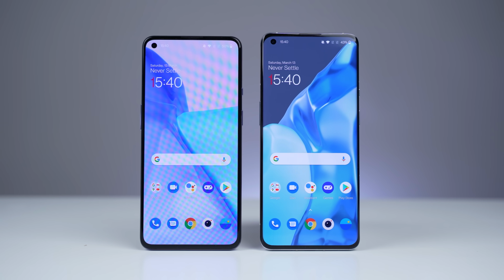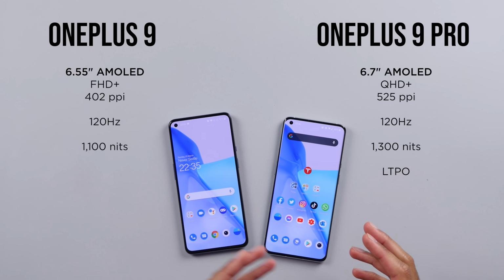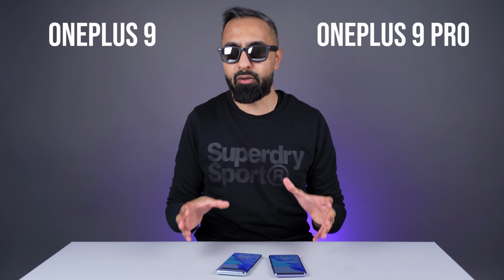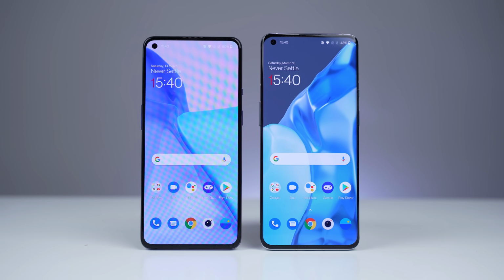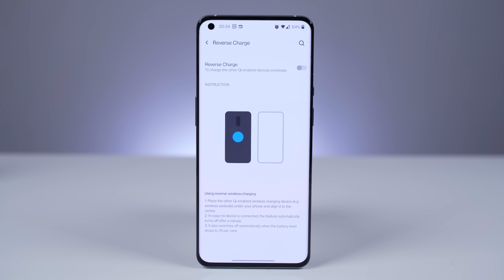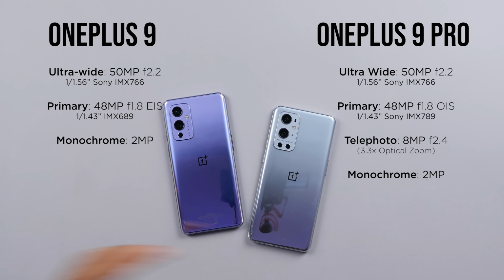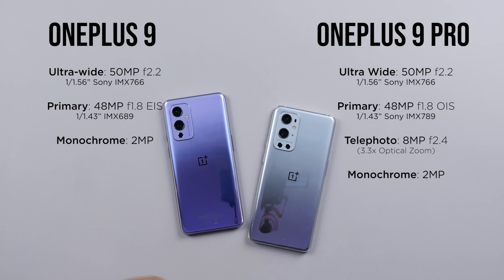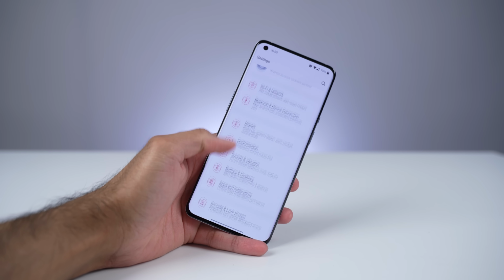OnePlus 9 Pro vs OnePlus 9 - Which should you buy?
and use code SUPERSAF to get a 2-year plan plus 1 additional month with a huge discount. It’s risk free with Nord’s 30 day money-back guarantee!​

OnePlus 9 Pro vs OnePlus 9, Full Comparison including Unboxing, Hands-on, Size, Display, Design, Camera Samples, Performance, Battery & Price.

The OnePlus 9 Pro features a 6.7" AMOLED QHD+ 120Hz LTPO Display, Quad Hasselblad Camera, 50MP Ultrawide, 48MP Primary, 8MP Telephoto, 2MP Monochrome, Qualcomm Snapdragon 888, 8/12GB LPDDR5, 128/256GB UFS3.1, 4500 mAh battery with Warp Charge 65T (Included), Warp Charge 50 Wireless, Reverse Wireless Charging and Price is from £829/$969.

The OnePlus 9 features a 6.55" AMOLED FHD+ 120Hz Display, Triple Hasselblad Camera, 50MP Ultrawide, 48MP Primary, 2MP Monochrome, Qualcomm Snapdragon 888, 8/12GB LPDDR5, 128/256GB UFS3.1, 4500 mAh battery with Warp Charge 65T (Included),15W Wireless Charging, and Price is from £629/$729.

►Chapters
0:00 Intro
0:24 Displays
1:43 Build & Design
3:44 Battery Life & Charging
7:40 Main Cameras
12:24 Video
13:12 Selfie Cameras
14:20 Speakers & Software
14:47 Performance
15:30 Price
16:02 Conclusion